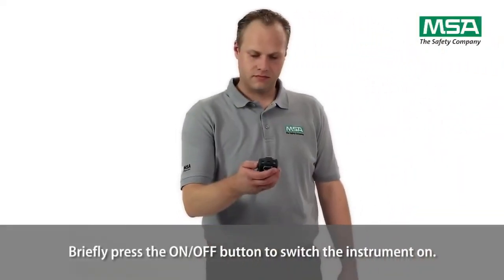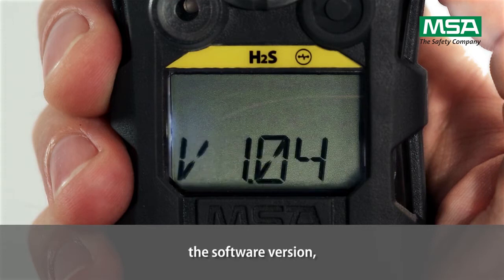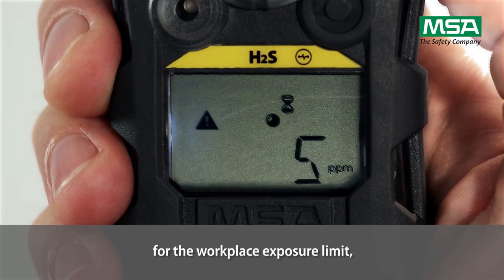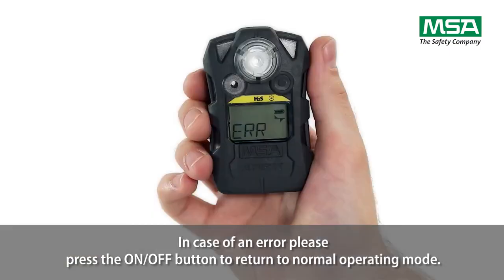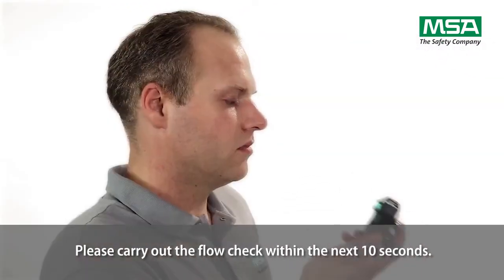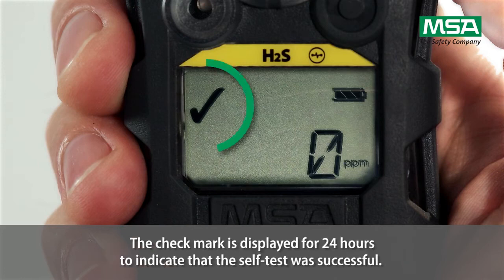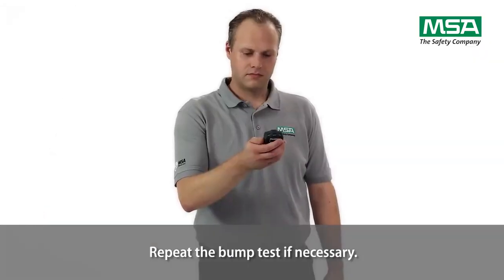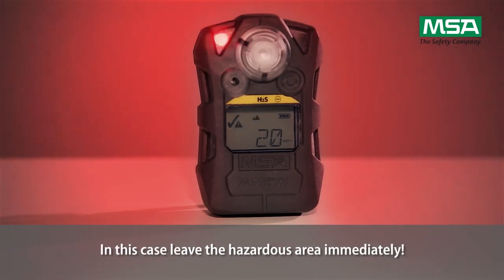How To Operate ALTAIR 2X Gas Detector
Công ty TƯỜNG KHOA chuyên cung cấp BHLĐ cá nhân (PPE) và thiết bị an toàn cho các lĩnh vực công nông nghiệp, xây dựng, dầu khí, đóng tàu, xi măng v v
26/5 Lê Văn Thọ, P11, Gò Vấp, Tp. HCM